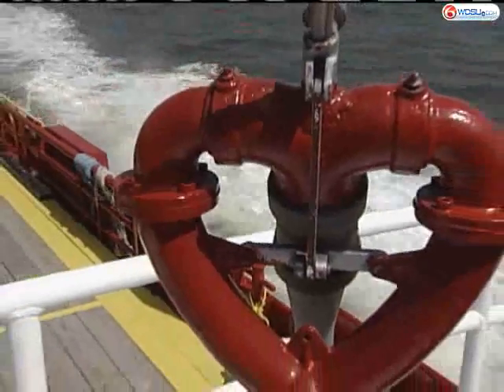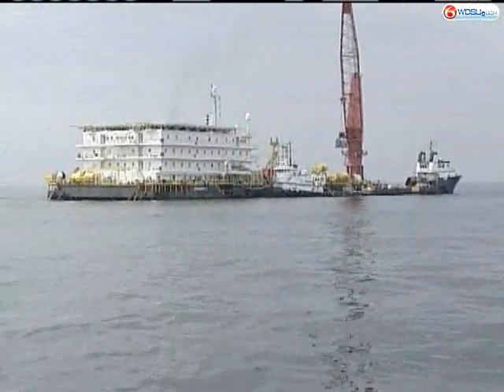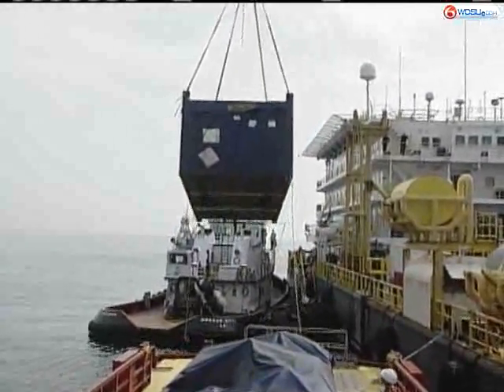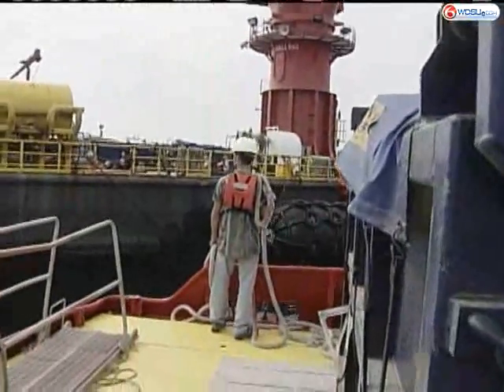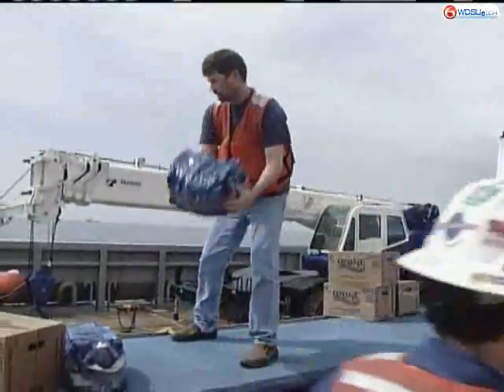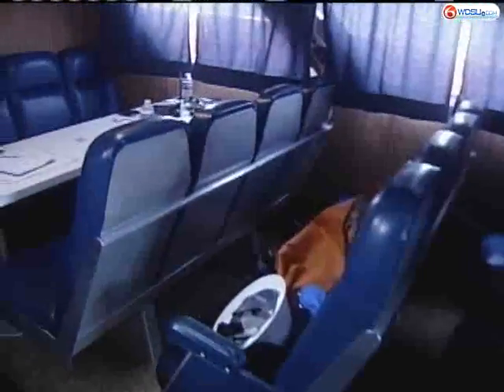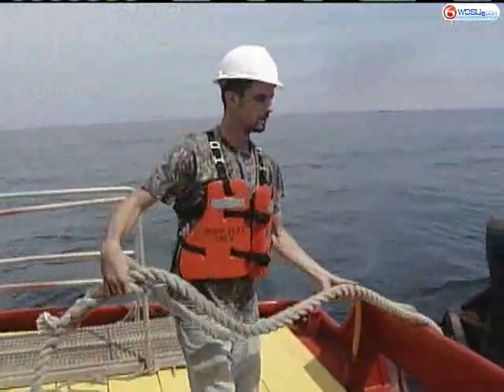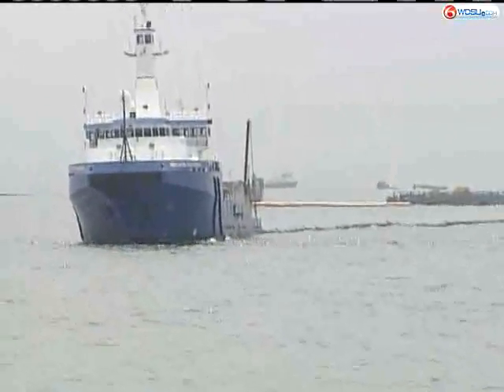Keeping Workers Supplied In The Gulf 24-Hour Job